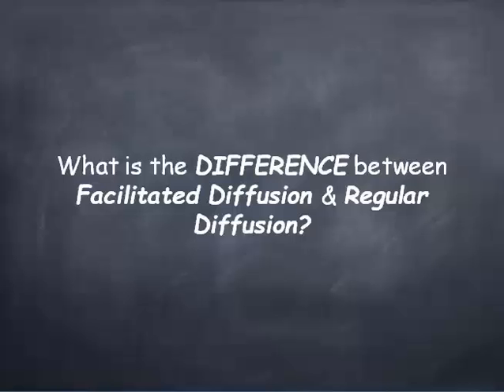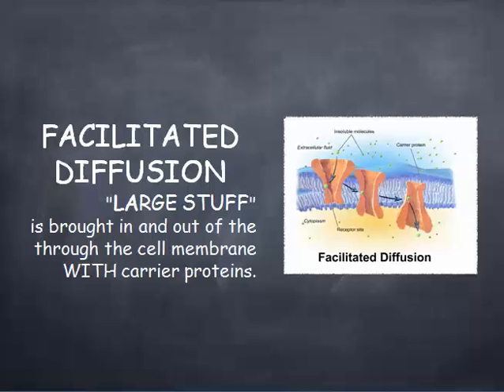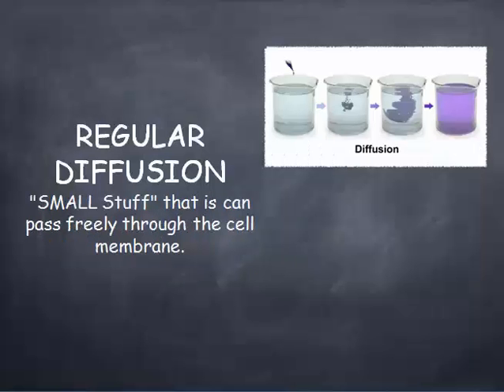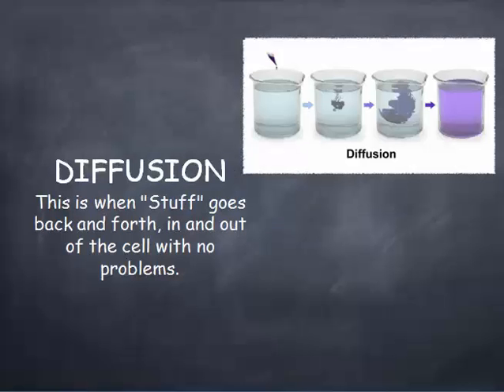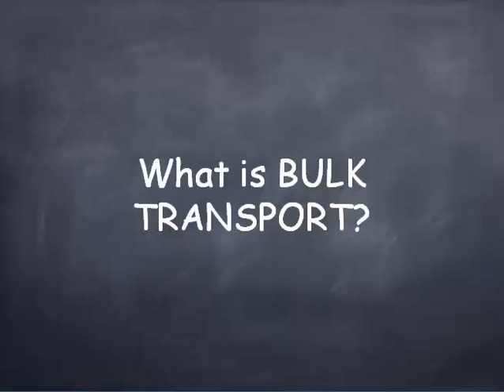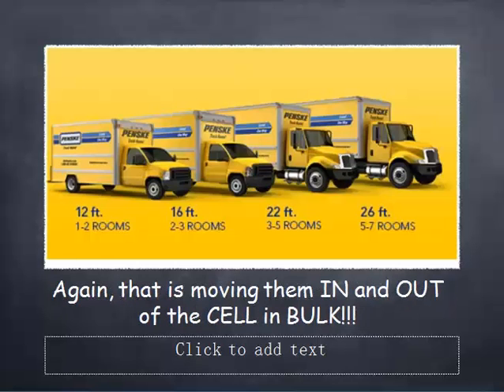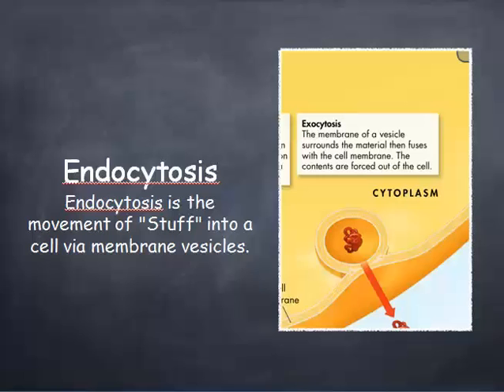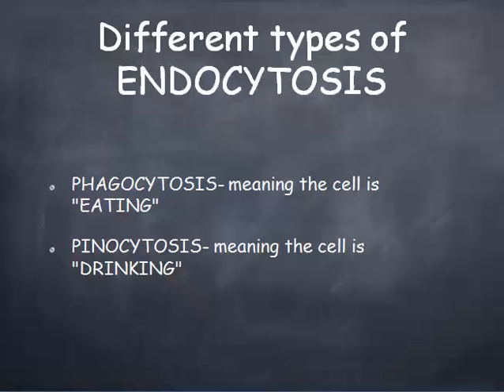Cell Transport: Key Terms and Concept Review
This is a quick review of some of the items covered in the 7.3 Section Quiz.  Some students have struggled with these terms and ideas, here is a review of what the quiz covered.  Key items reviewed include the difference between Diffusion vs. Osmosis, Facilitated Diffusion vs. Diffusion, Bulk Transport, Endocytosis, Exocytosis, and finally different types of Endocytosis.  If you have any quesitons, please see Ms. Leone or Mr. Franta.